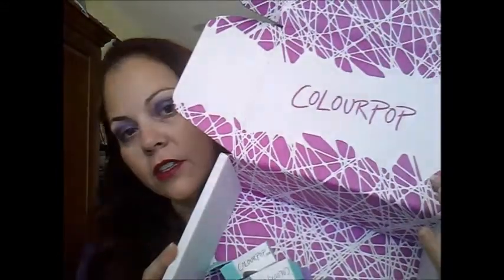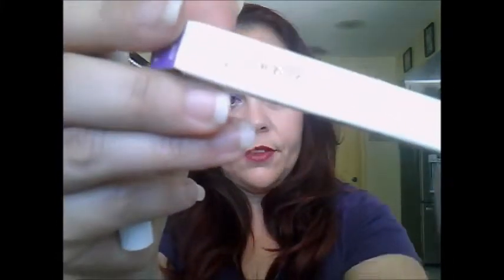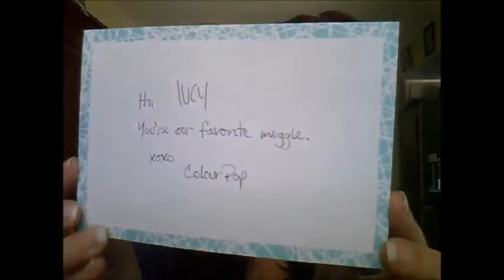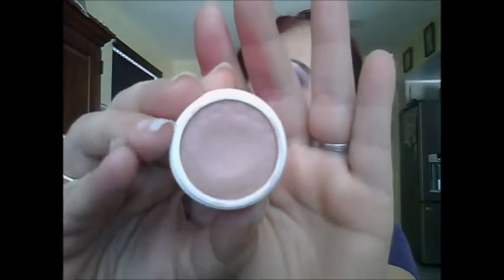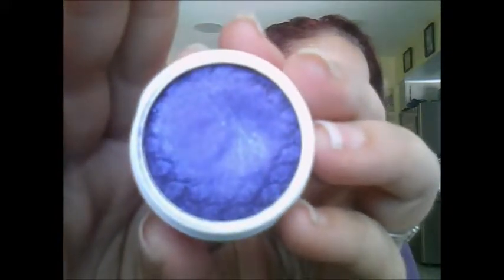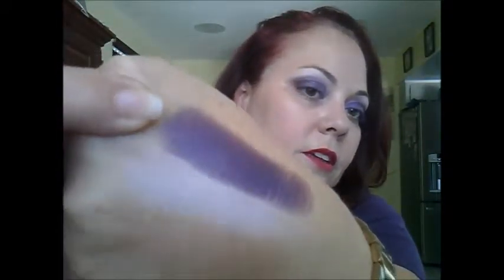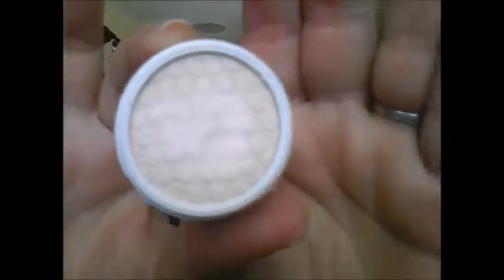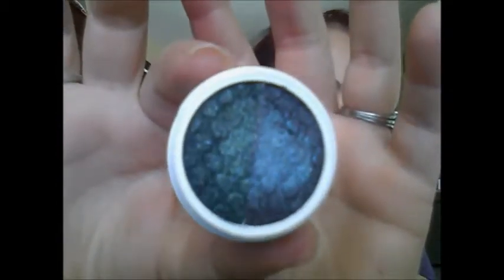ColourPop Review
Lippie in:
LBB-Rich plum wine in a matte finish

Eyeshadow Singles in:
Hanky Panky-Soft cool toned taupe with a Matte Finish
Cowboy-True pastel lavender in a Matte finish
Lace-A deep rich blue violet with a pearlized finish

Queen for a Day Collection
Sequin-A copper penny like shade with silver and gold glitter
Shameless-Black drizzled with multiple shades of green and subtle hints of blue and gold glitter leaving a metallic finish
Bae-Rich eggplant purple with an emerald, and turquoise, glittery duo chrome metallic finish
Girly-Creamy vanilla with a flash of pink and gold duochrome
Smash-Neutral medium warm beige with a soft golden satin finish